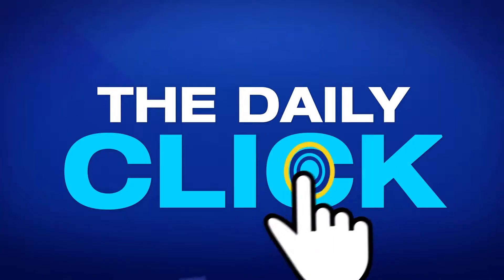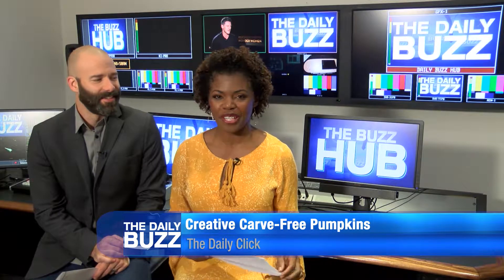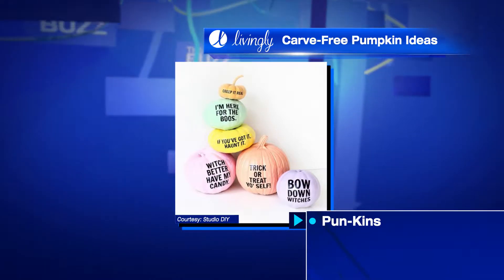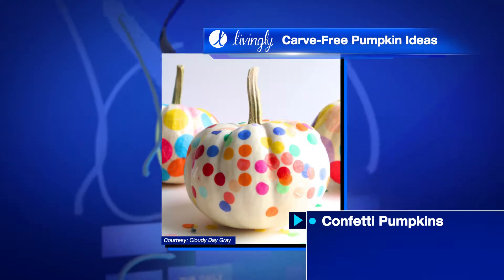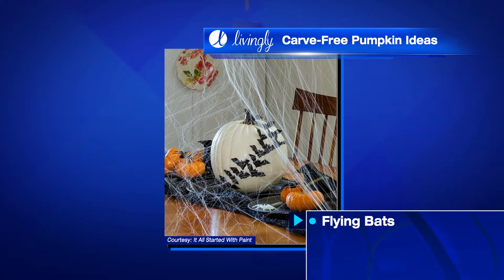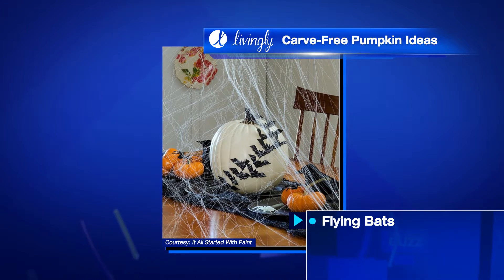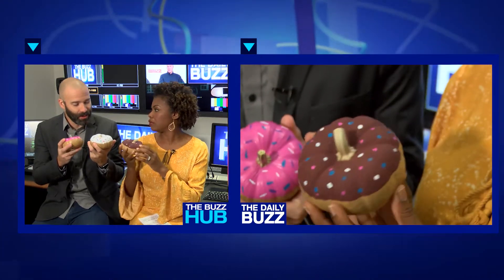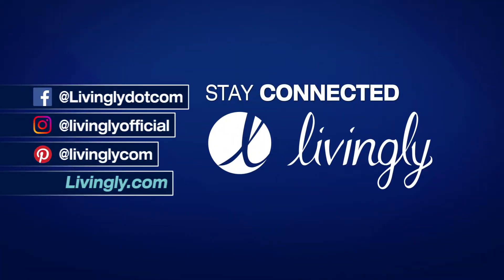Carve Free Pumpkins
Beautiful and creative carve-free pumpkin decorating ideas for you!